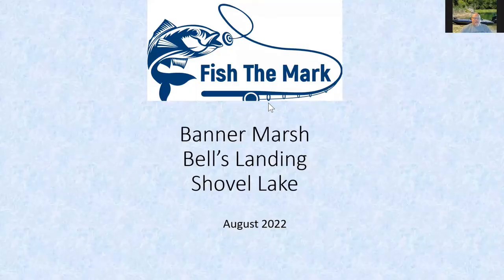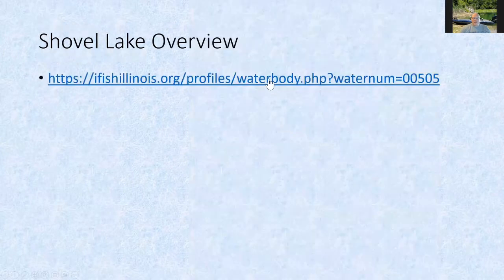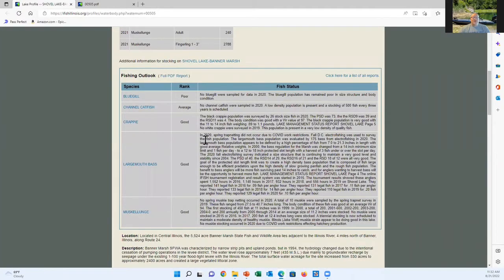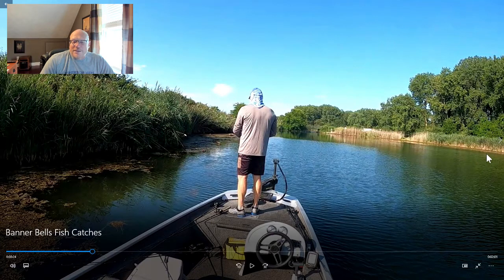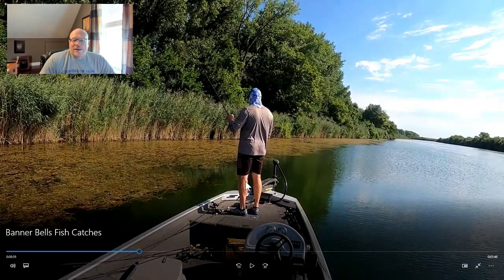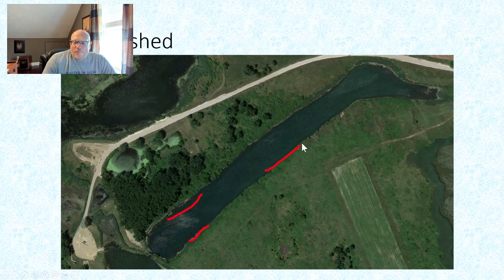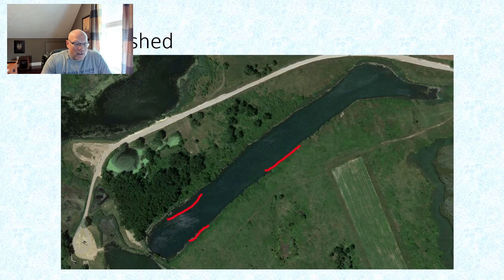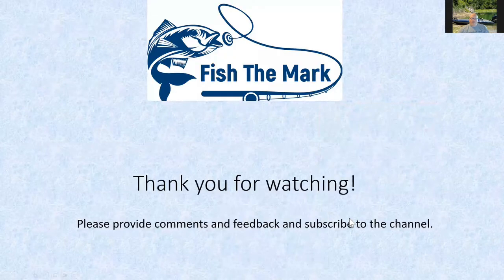Banner Marsh - Bell's Landing - Shovel Lake - August 2022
I fished Shovel Lake at Banner Marsh on August 13th.   I was able to dissect one area of the lake over 3.5 hours of fishing to put together a nice trip.

Lures Used:
Angler Assets Spinnerbait: